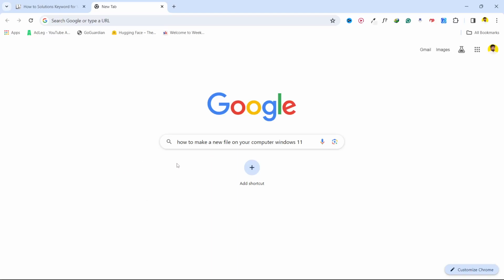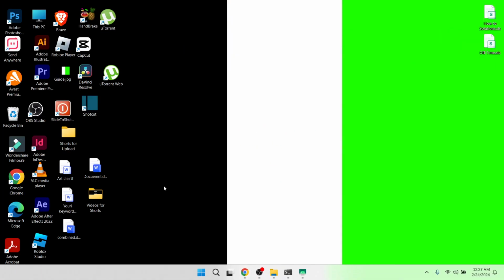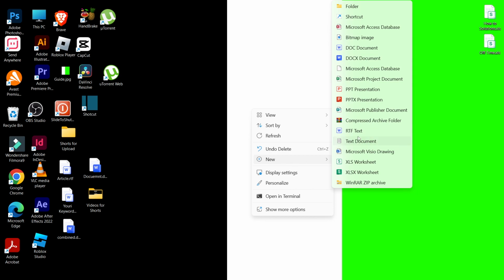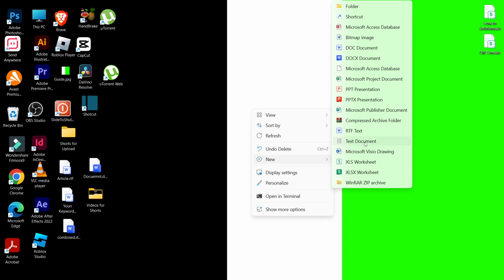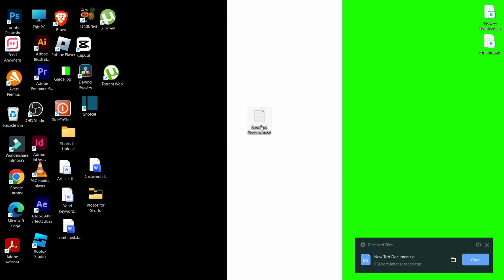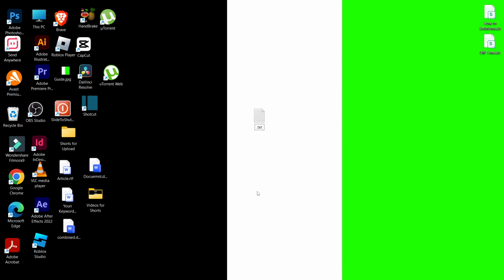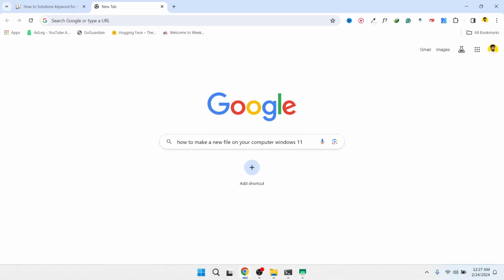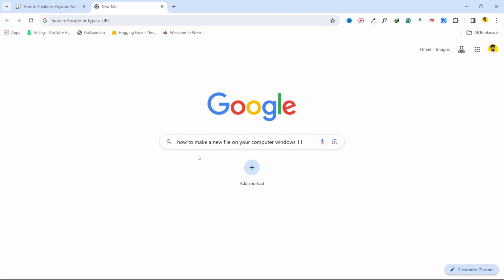How To Make A New File On Your Computer Windows 11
Welcome to our Windows 11 tutorial on how to create a new file on your computer! Whether you're a beginner or looking to refresh your skills with the latest Windows operating system, this step-by-step guide will walk you through the process effortlessly.